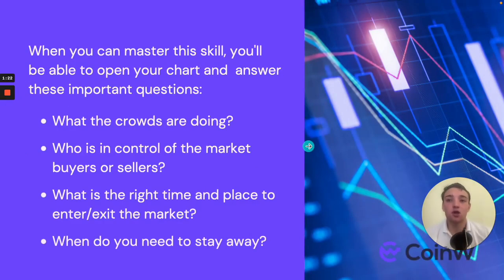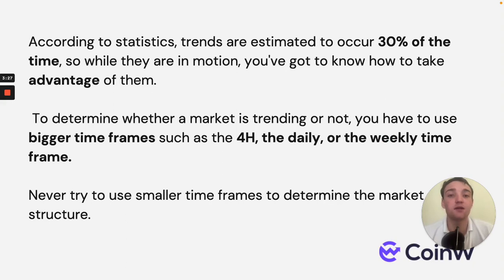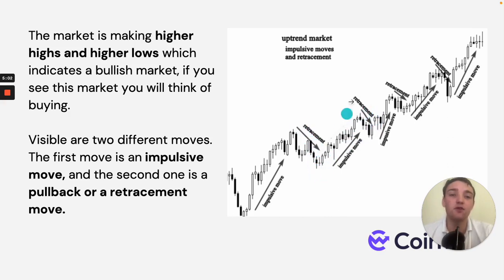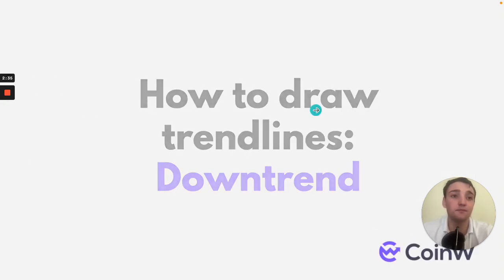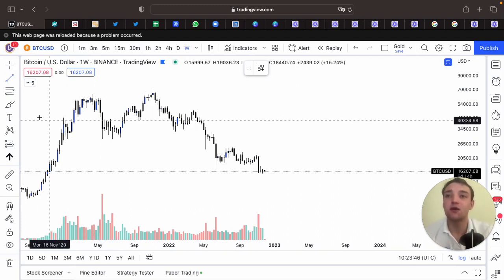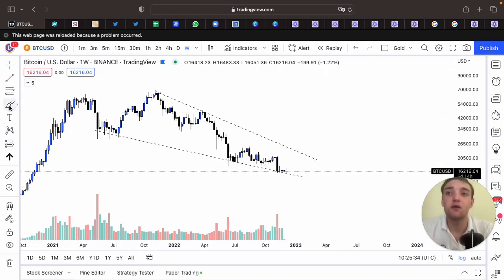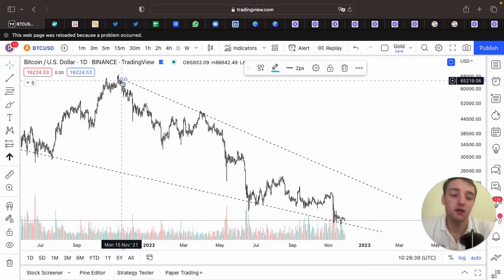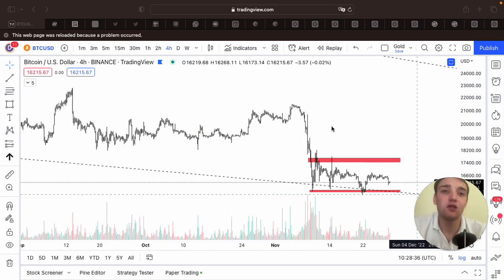Identifying trends and market structure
In this module you will learn how to identify market structure and trends. I will show you how to draw trendlines and how to use them when trading